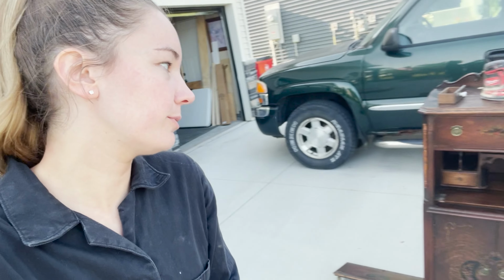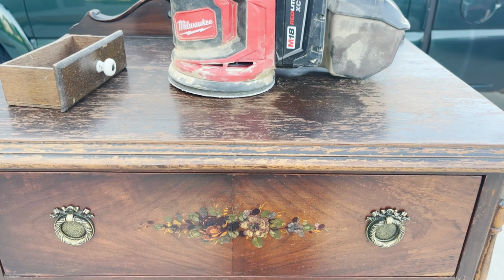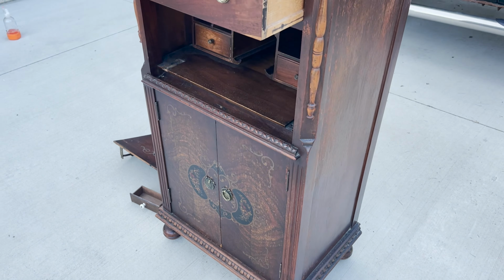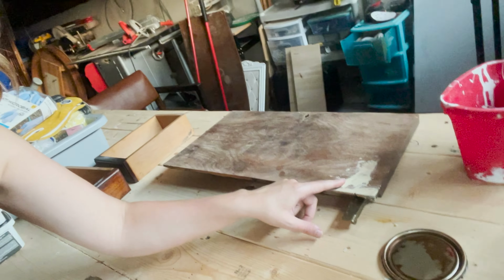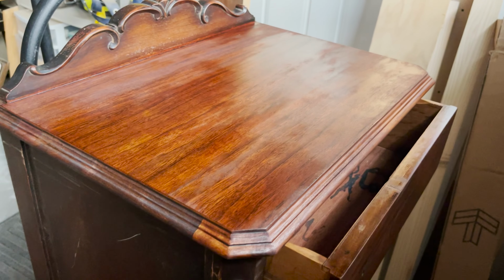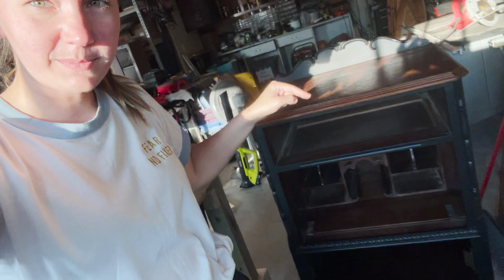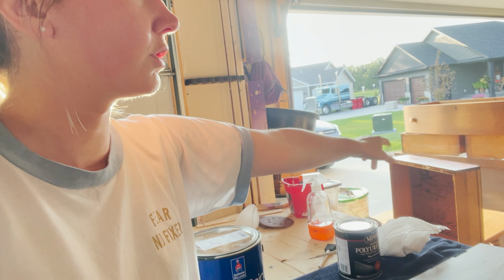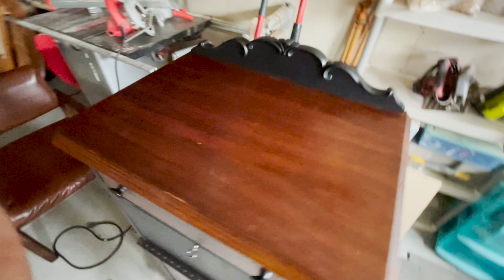Vintage Furniture Flip - Client Project - Tricorn Black Paint Sherwin Williams -DIY Project - Minwax